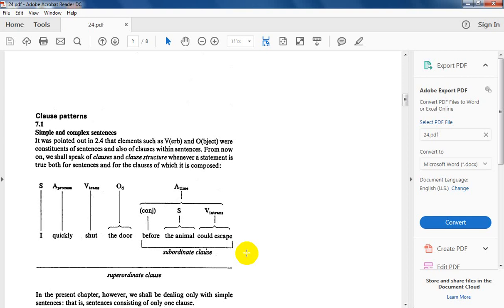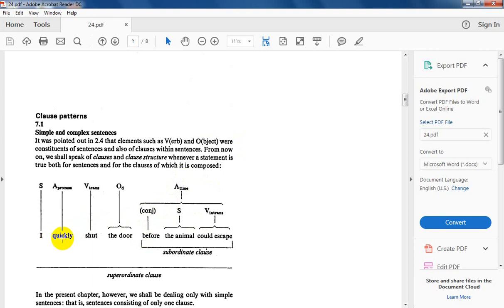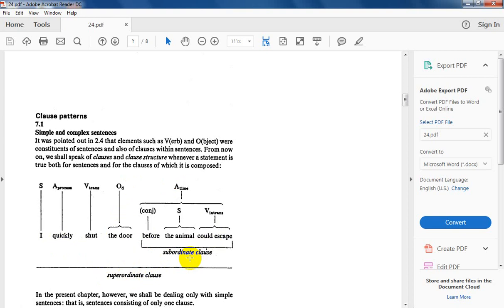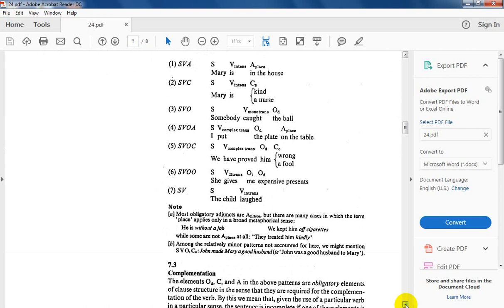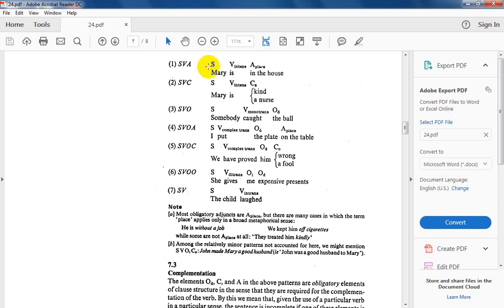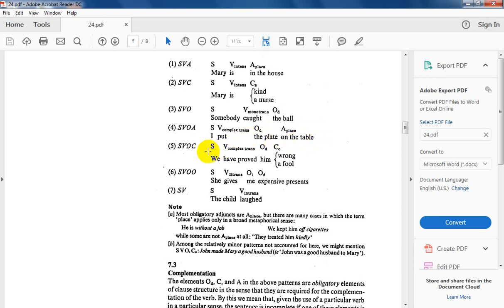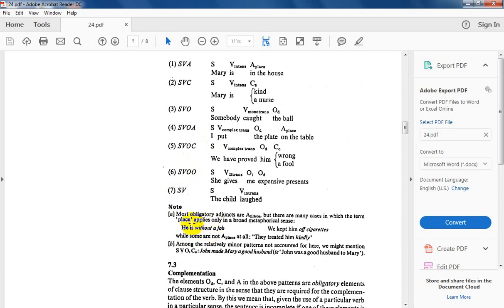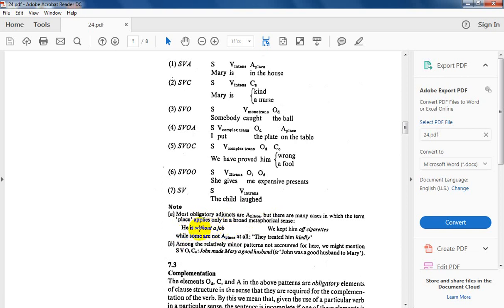المحاظره الاولى نحو مرحله رابعه